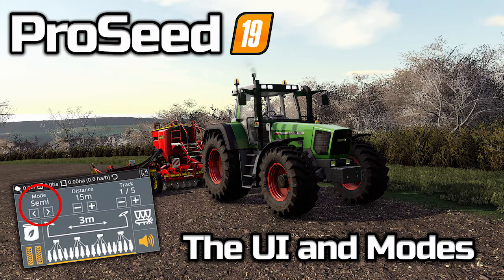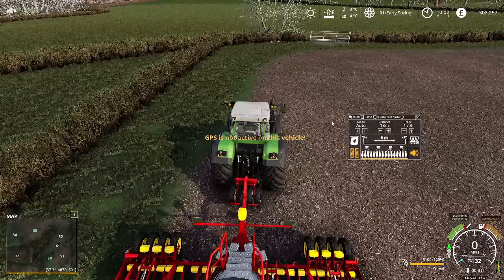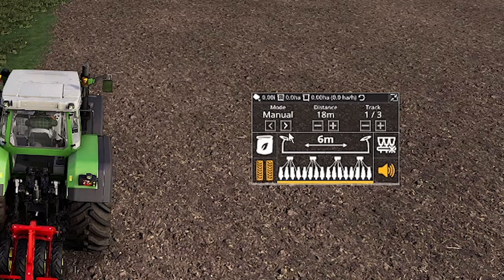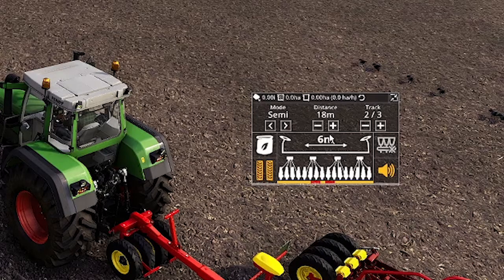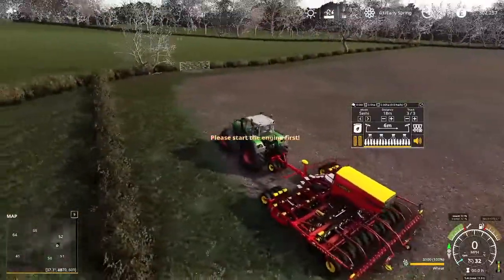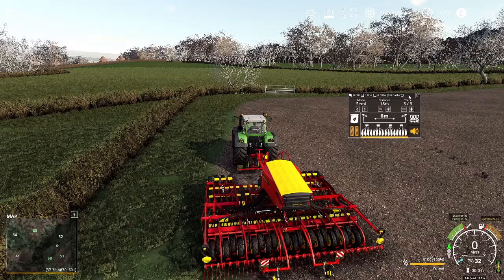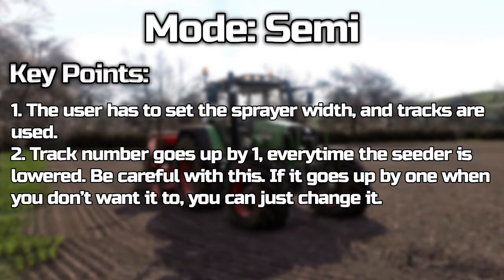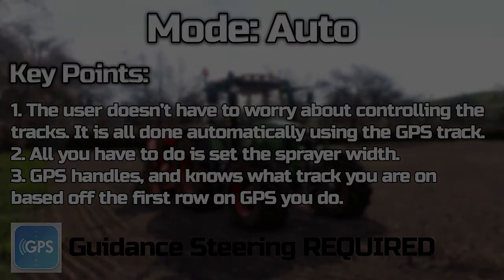ProSeed 1: How to use the UI and basics of each mode! | ProSeed by Wopster | The Theory!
Today we start looking at the ProSeed mod made by Wopster for FS19. We cover the basics of using the UI and how each of the different modes work. In this specific tutorial we focus more on the "theory" of how it is used, and in the next episode we get ingame and use it showing off each of the modes!

Need some more help? Or you just want to chill out. Come join my over on twich for
more Simulation content!

For further questions please use the comments down below, or my discord server.

Guidance Steering (Required for AUTO mode)

Timestamps: (mm:ss)
Introduction: 00:00 - 00:53
User Interface: 00:53 - 05:28
Modes: 05:28 - 07:13
Outro: 07:13 - 08:08